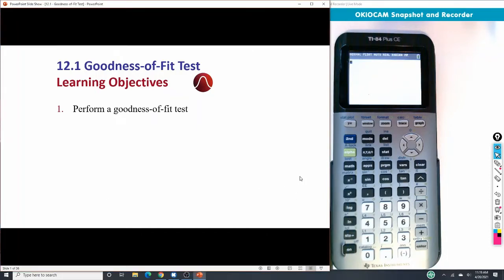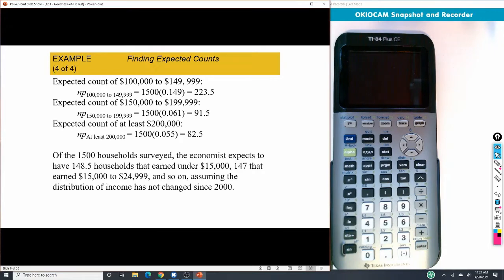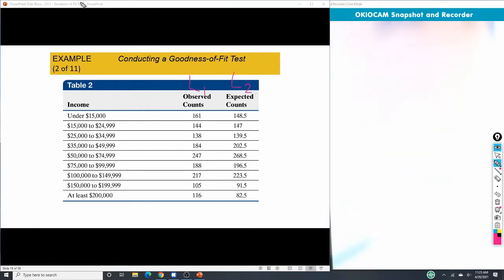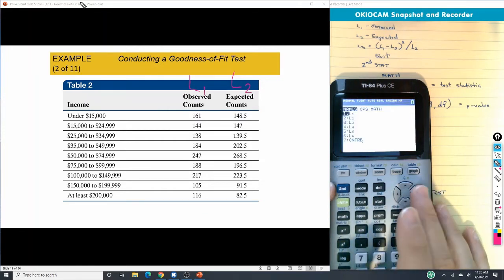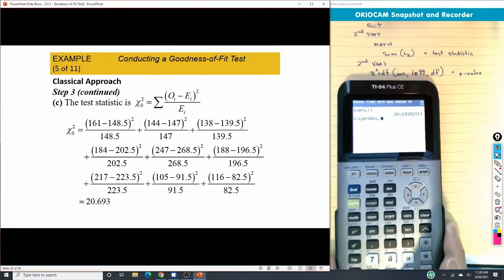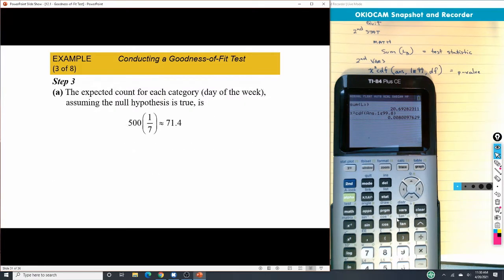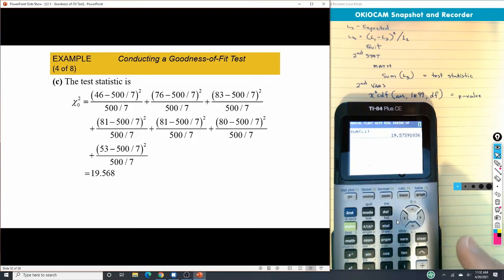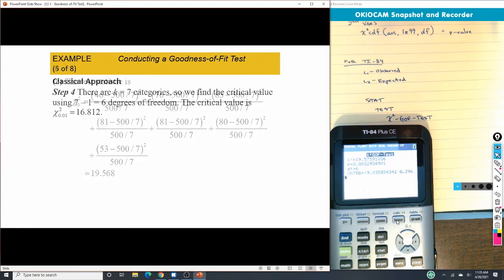Elementary Statistical Methods - 12.1 Goodness-of-Fit Test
Section 12.1 Goodness-of-Fit Test for Elementary Statistical Methods at Galveston College by Assistant Professor Clint Jones. Power Point created by Pearson.